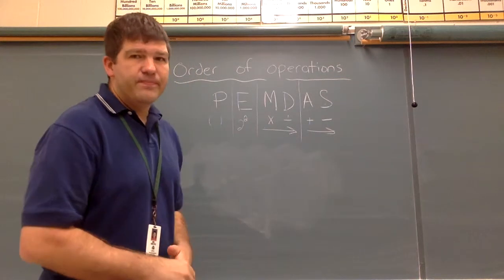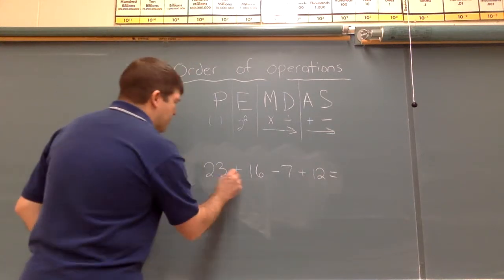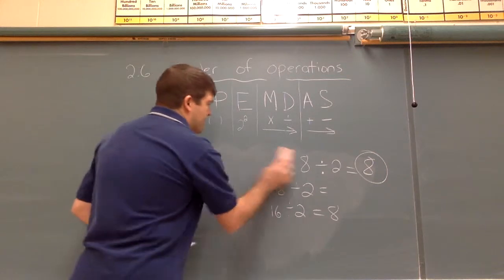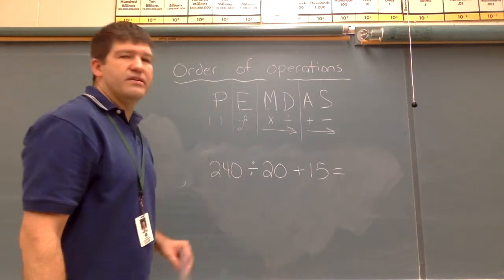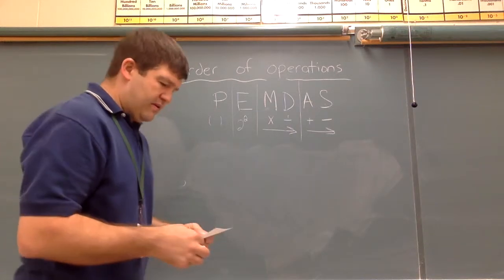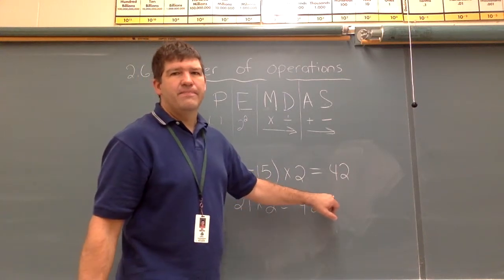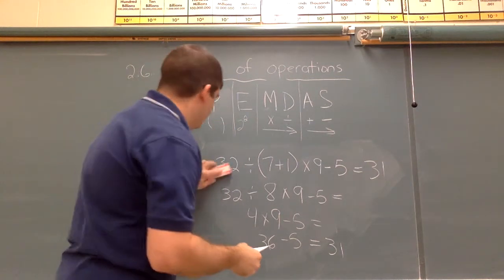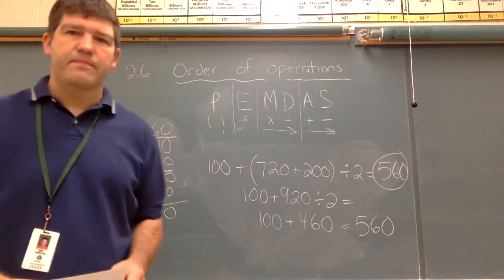Order of Operations